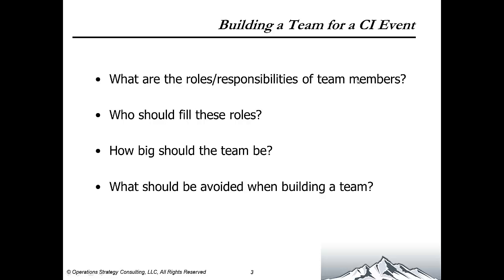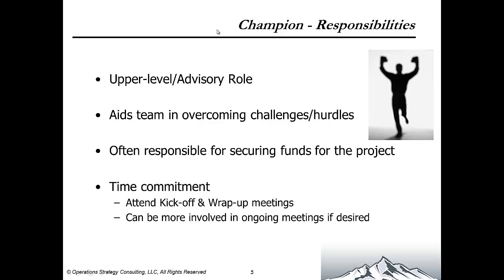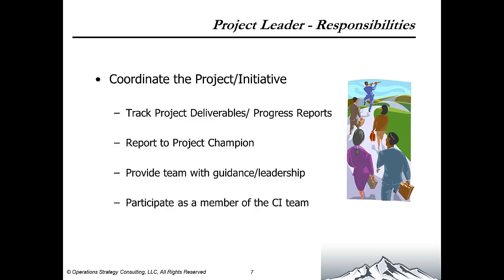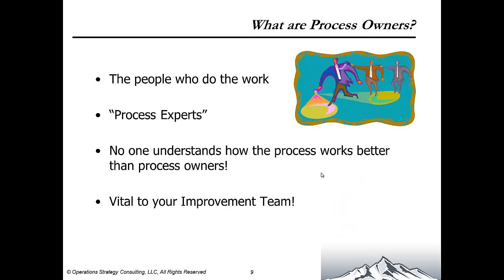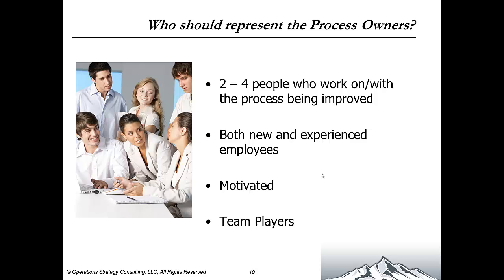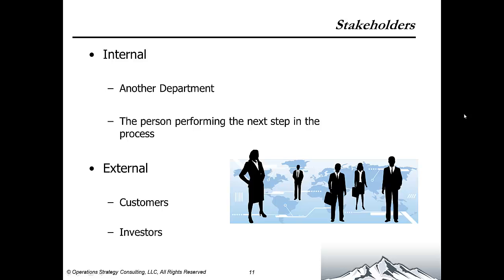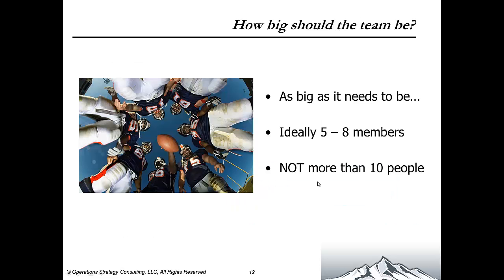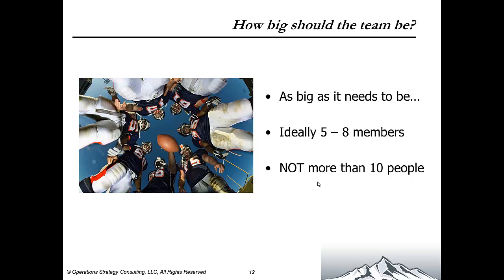How to Build an Effective Project Team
How to Build an Effective Project Team for Continuous Imprevement Events